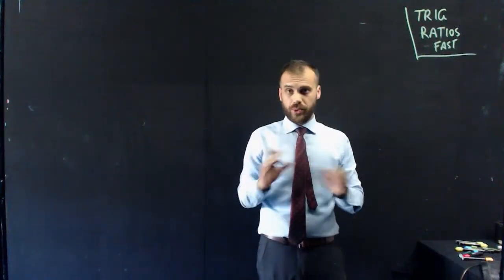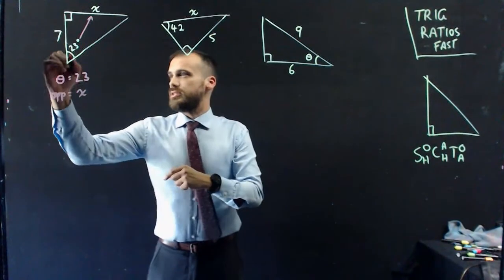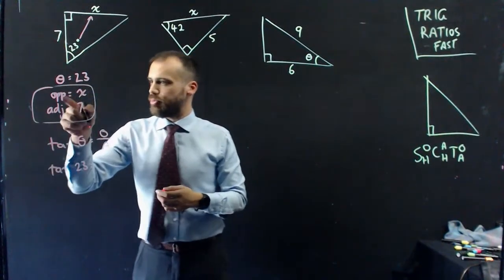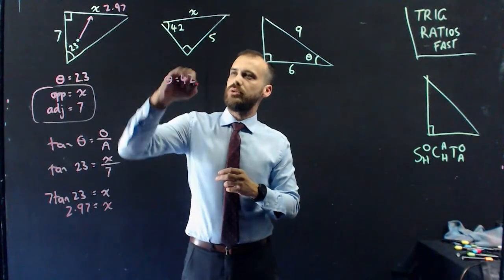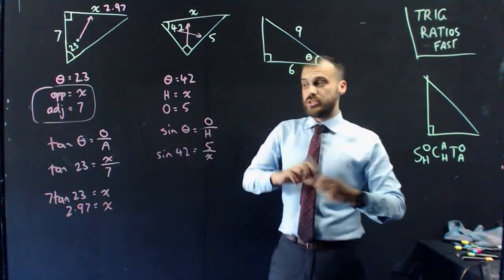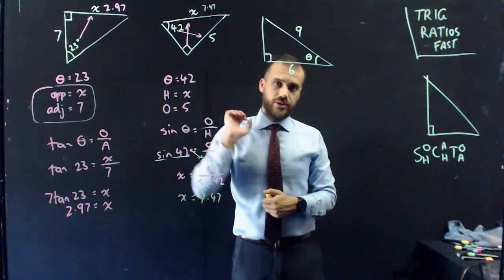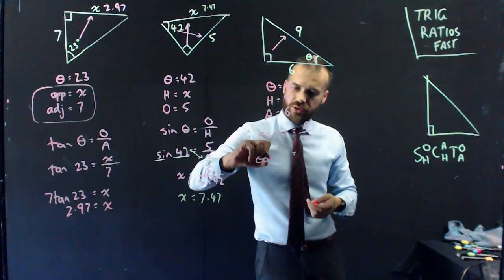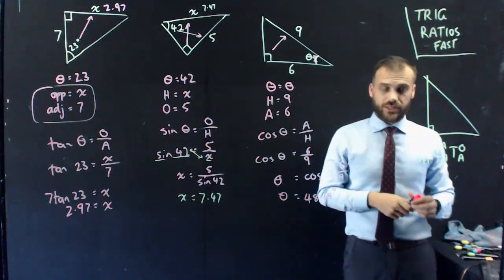Trig Ratios fast